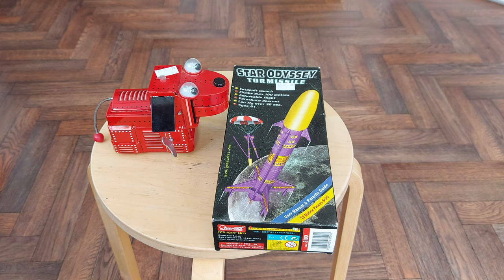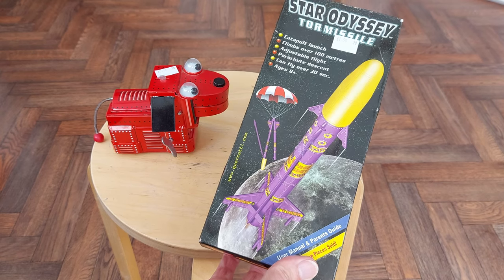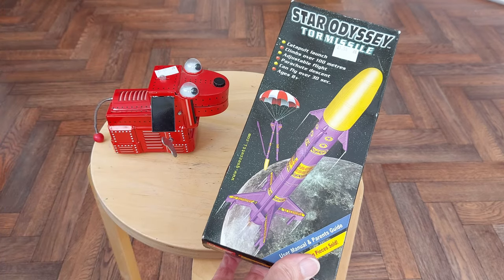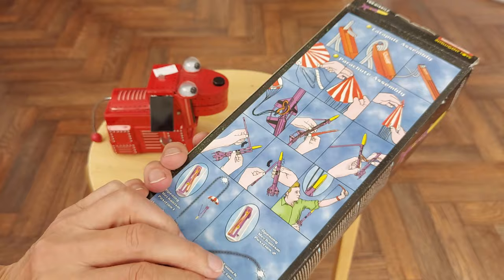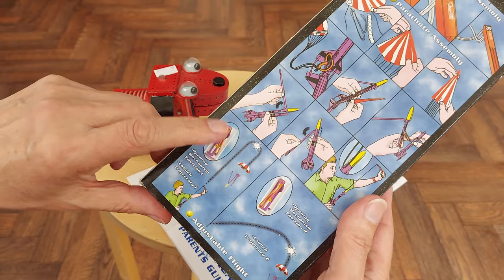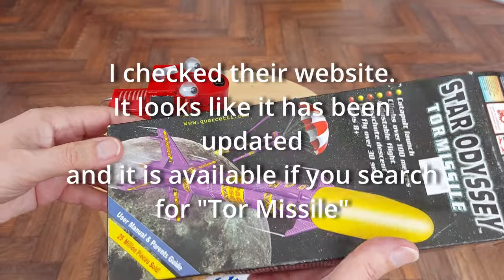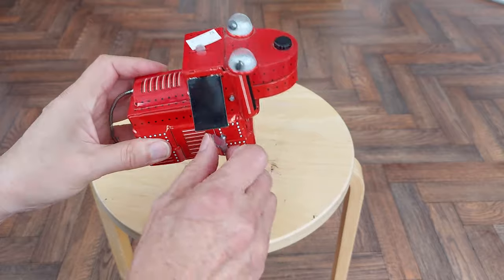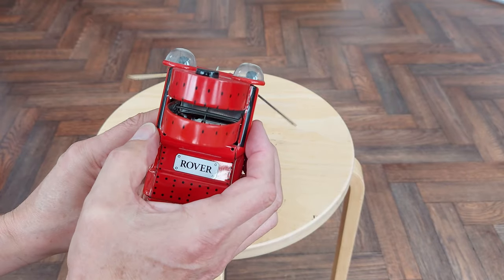Charity Shop Gold or Garbage 20231016 Keynsham Parachute rocket Clockwork dog